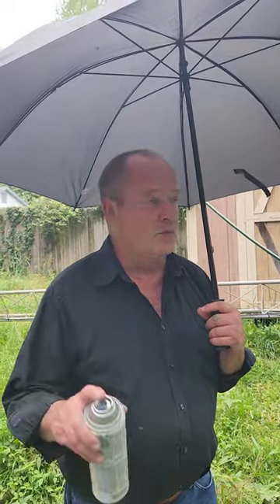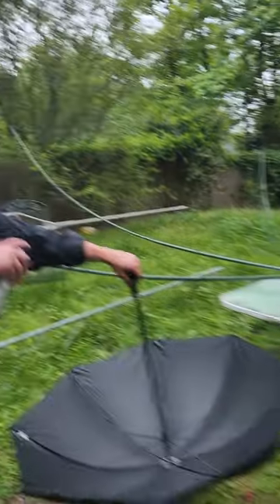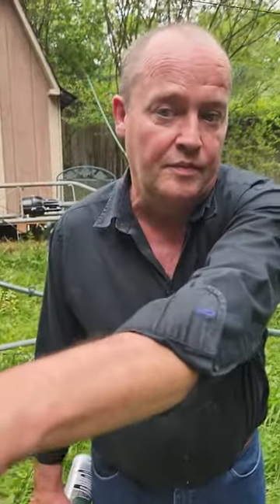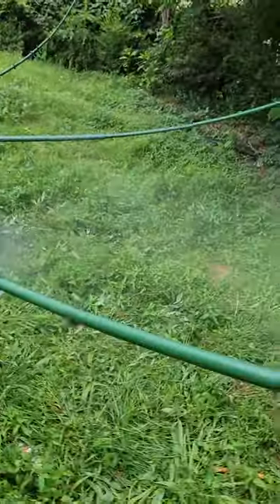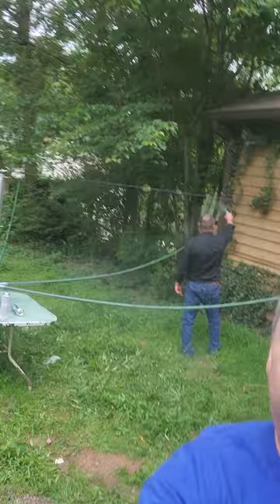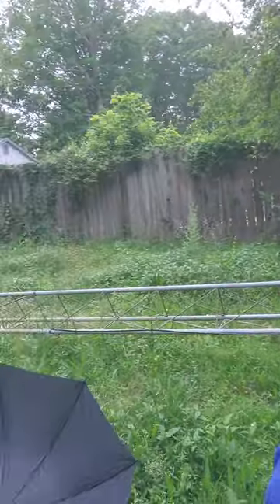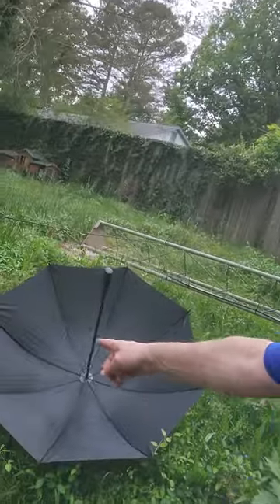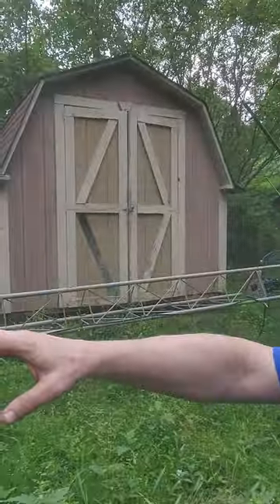have a look. painting the hexbeam. lol umbrella